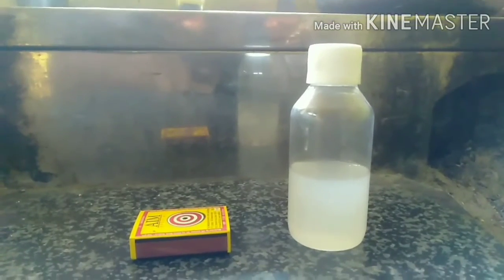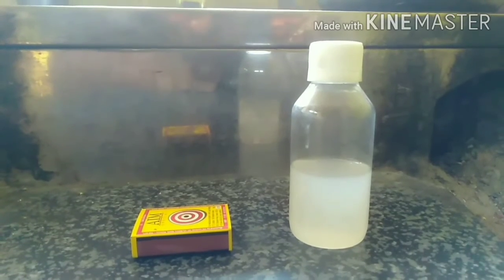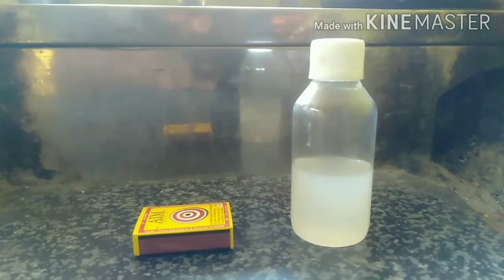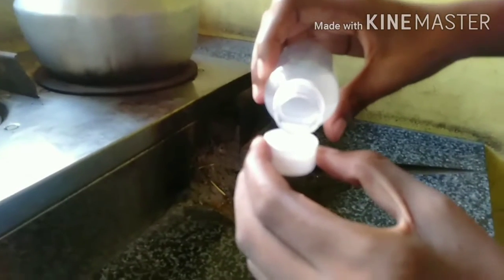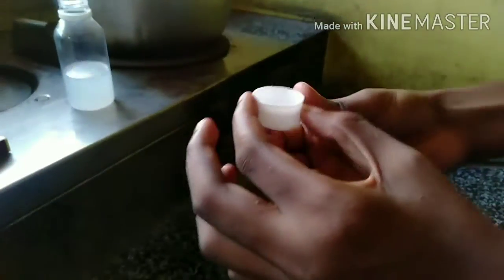AN EXPERIMENT WITH SANITIZER😱😱|MALAYALAM